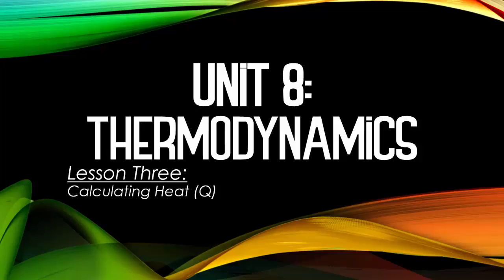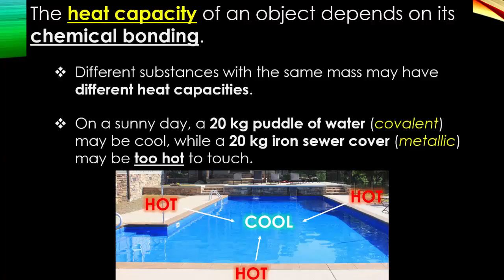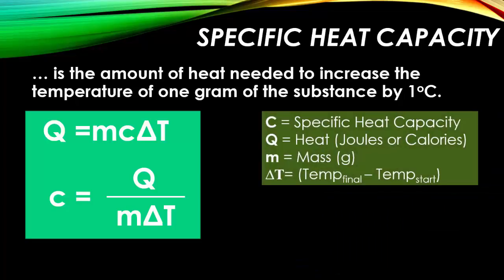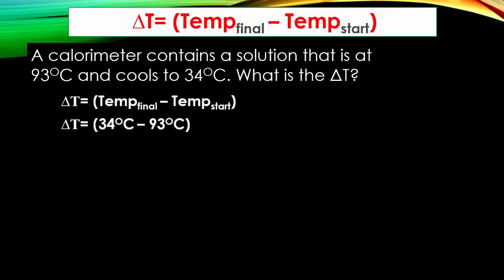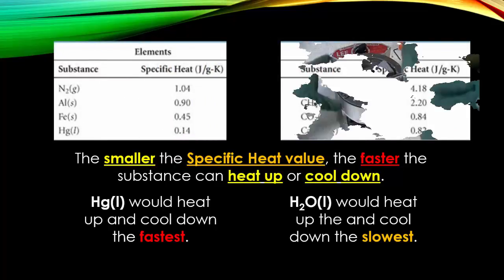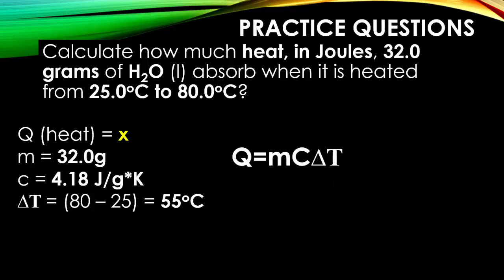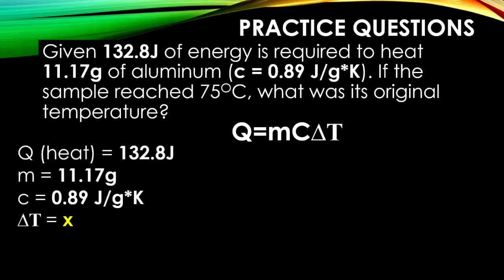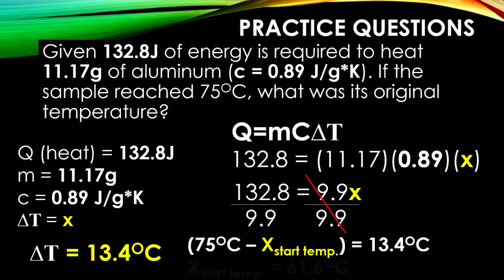U8:L3 Specific Heat Calculation Q=mc∆T